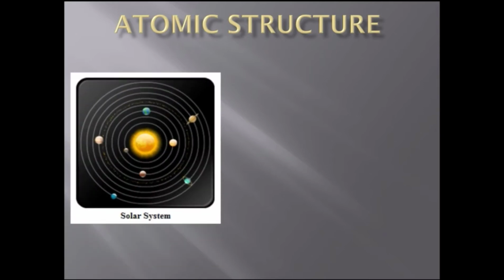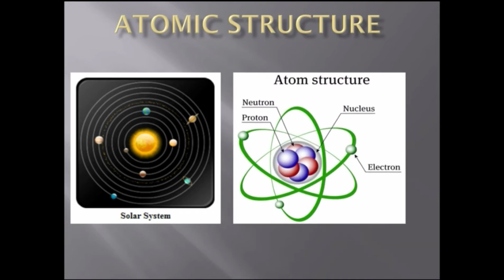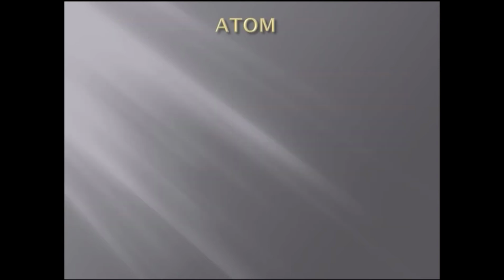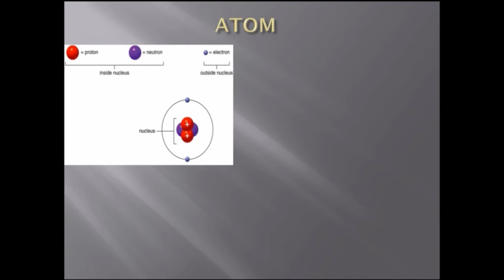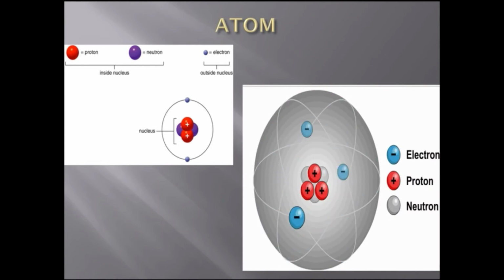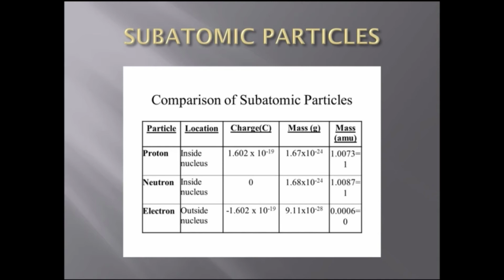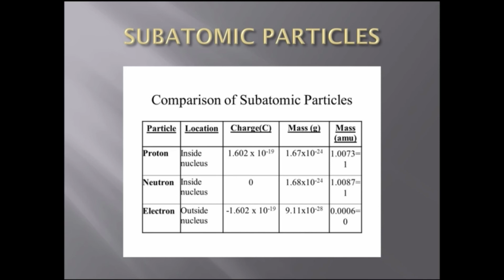Atom and it's basics